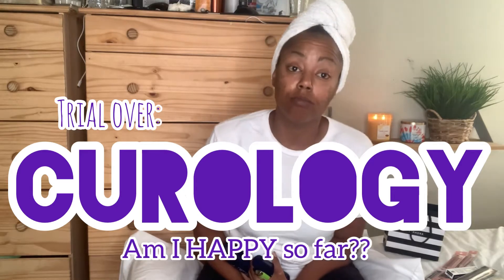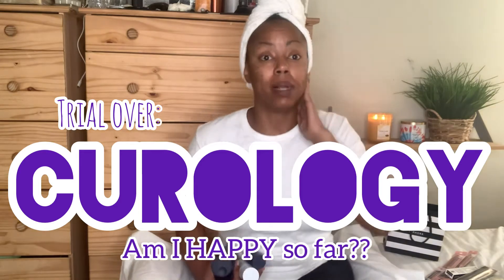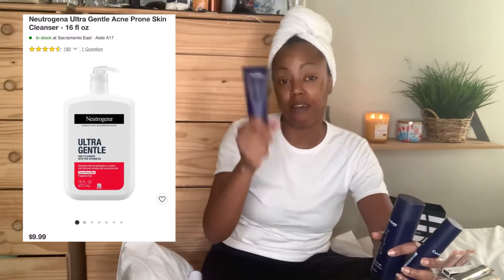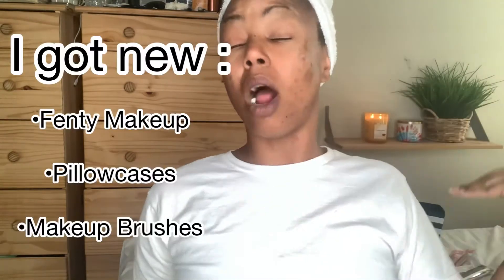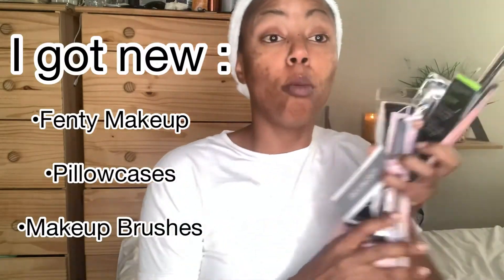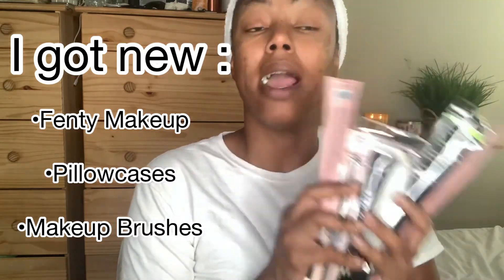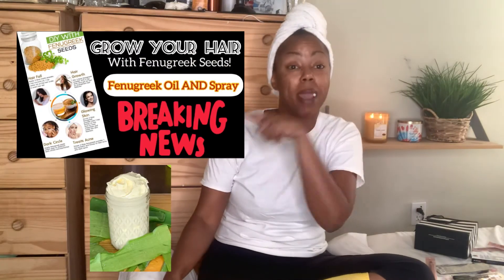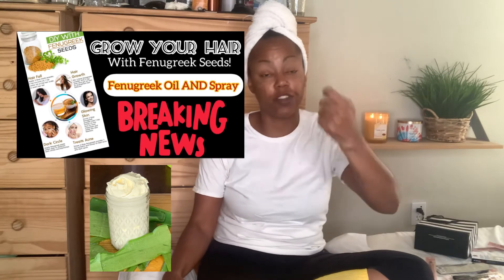Curology Trial OVER: Am I Happy So far? SKIN UPDATE!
Hey GREENGANG! 🤟🏽

So…… it’s been a little over a month and I JUST got a new Curology box! I know skincare is a PATIENT journey but DAMMIT!! 😝

Watch and see how my skin has changed so far! WHAT DO YOU THINK? Do you see a lil progress?

Connect:

@1_Greengal on IG
Leah Lynn on FB